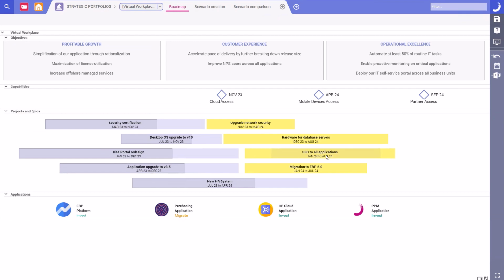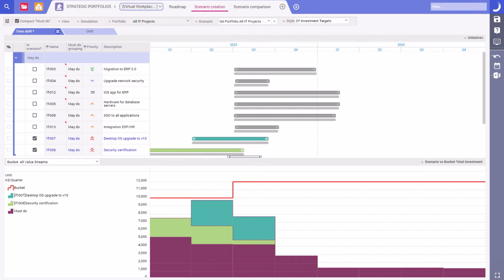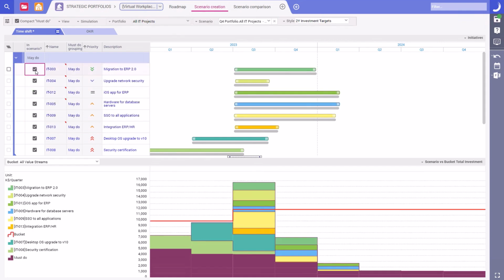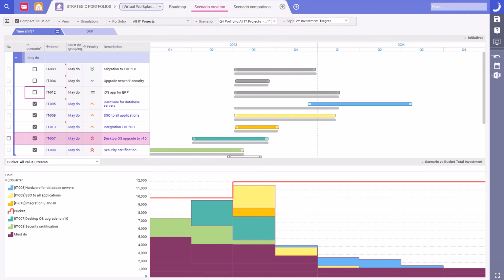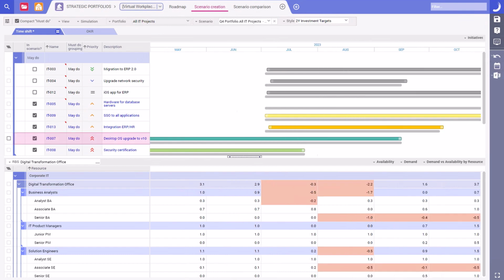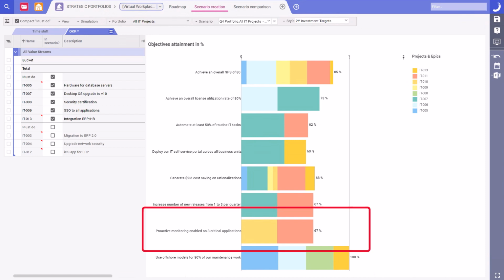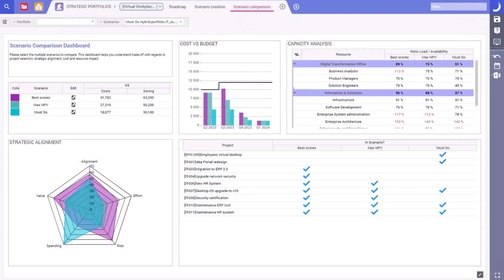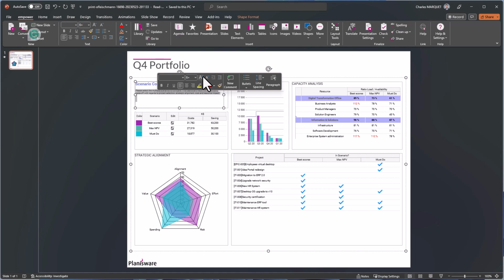IT Horizon Series Episode 2: Strategic Planning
Watch ACME Corp use Planisware Enterprise to make strategic decisions about their portfolio.